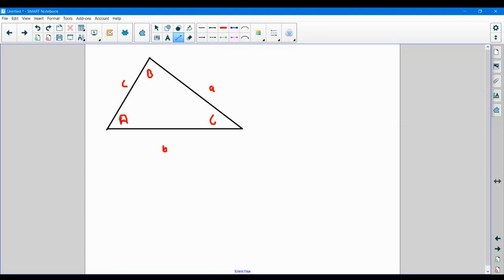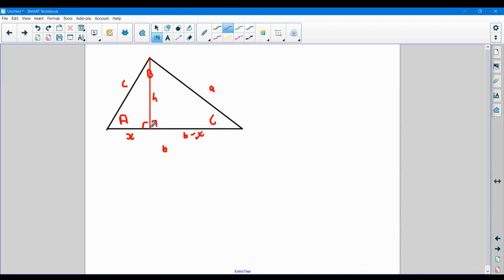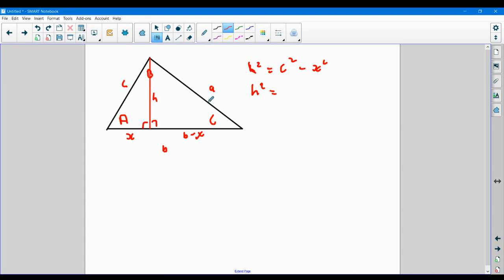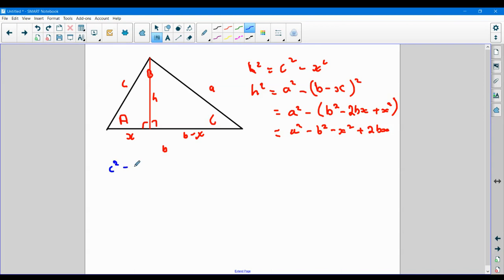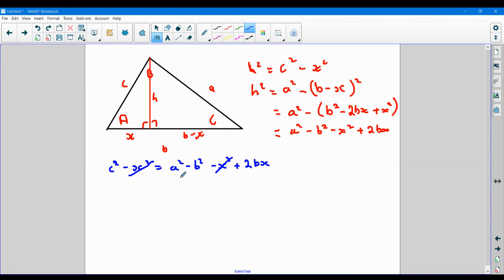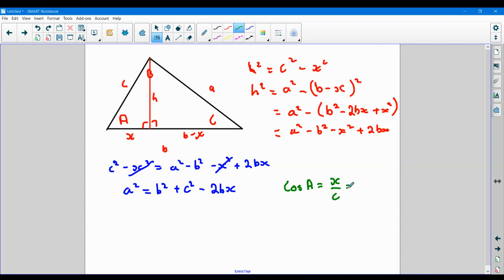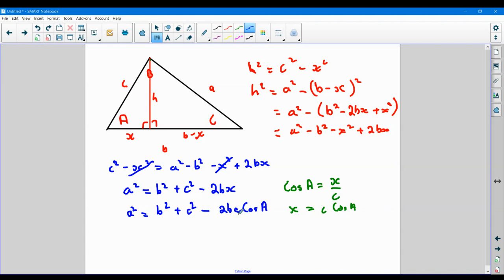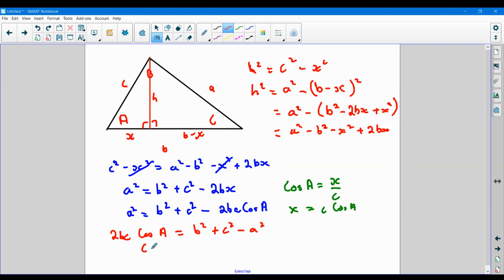Developing the Cosine Rule